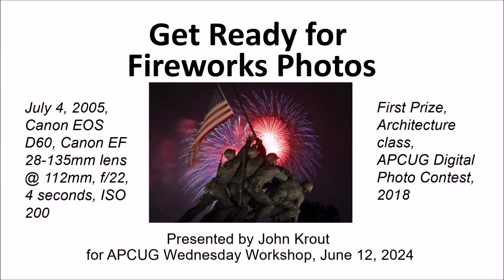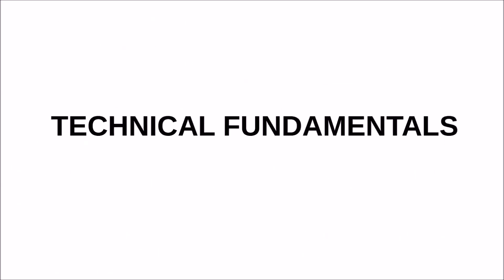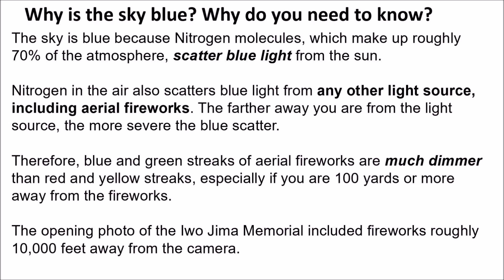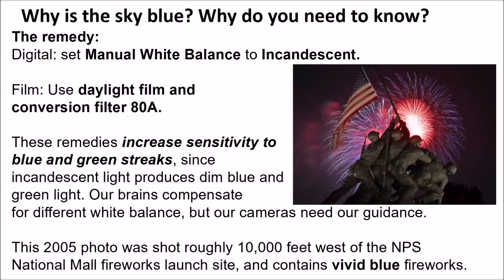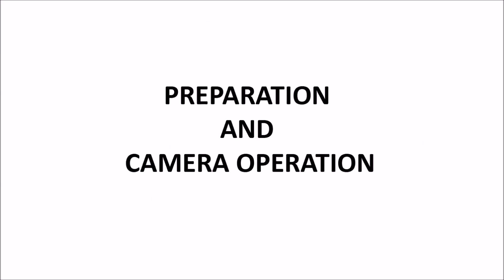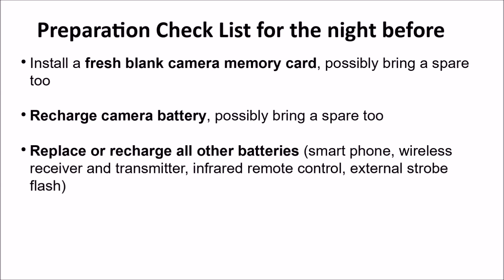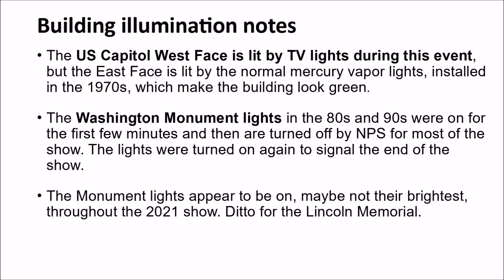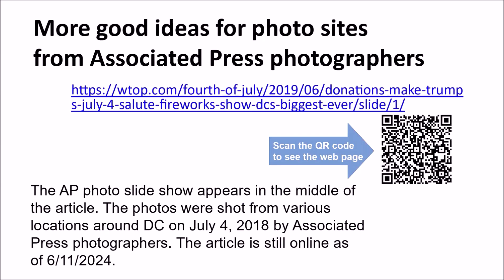Tips for Fireworks Photos, John Krout, APCUG 6-12-24 Wednesday Workshop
John Krout, Presenter & Author, PATACS. Technical fundamentals, photo equipment needed, preparation checklist for the night before, camera settings, operational specifics, and more.

APCUG is not a part of or representative of any manufacturer, product, reseller, dealer, consultant, or business and does not recommend or endorse any product. Opinions provided by the information in this video or the presenter(s) are individual opinions and do not represent the organization, directors, advisors, or members.